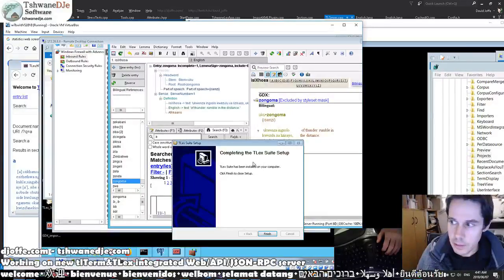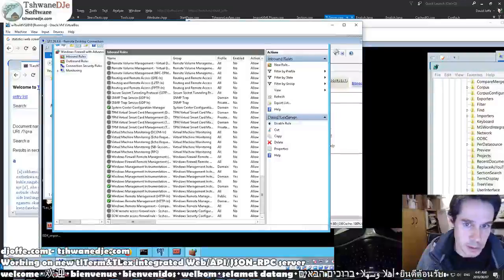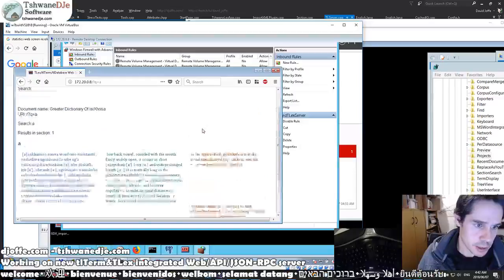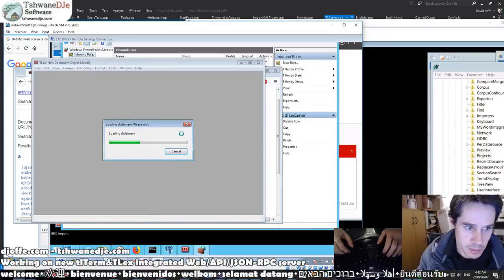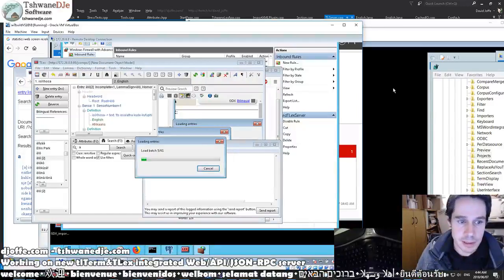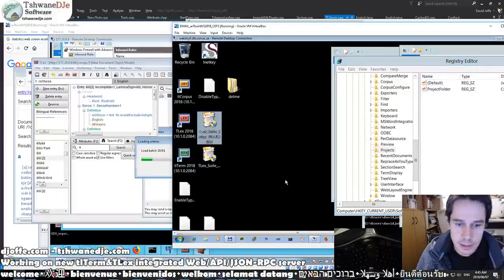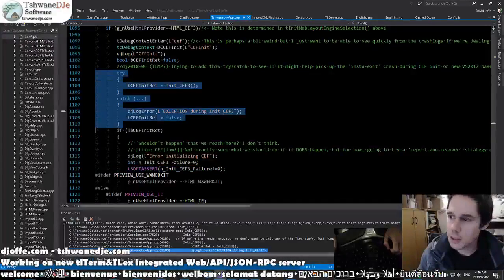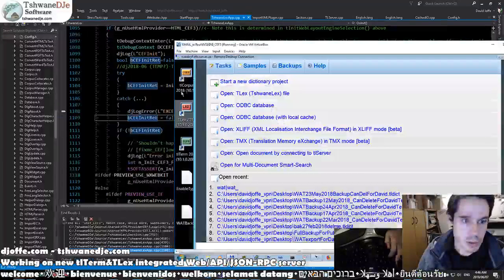Live programming TLex, API client-server stuff, Xhosa NLU dictionary etc. Jun 2018